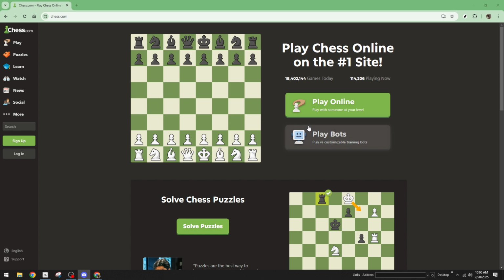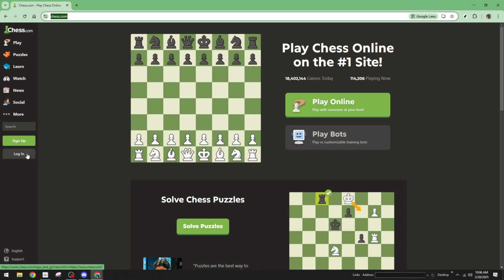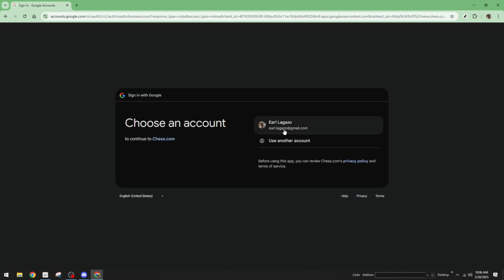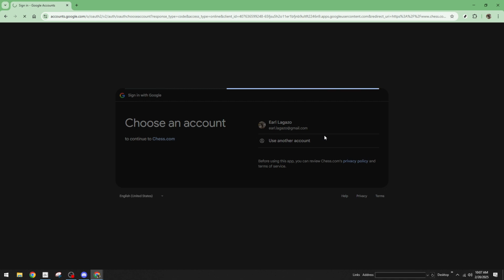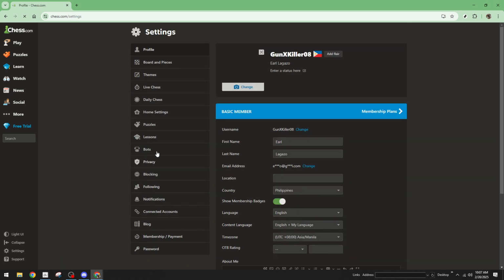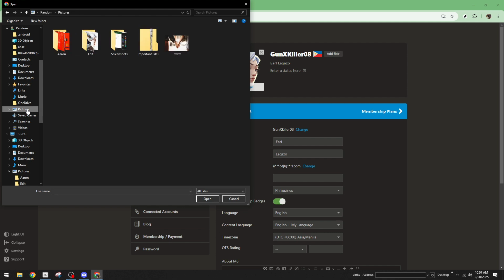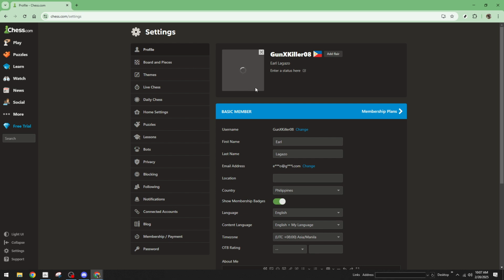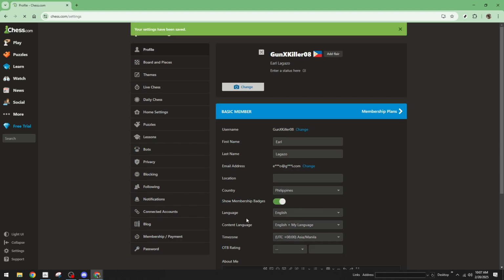How to Change Pfp in chess.com Tutorial [2025 Full Guide]